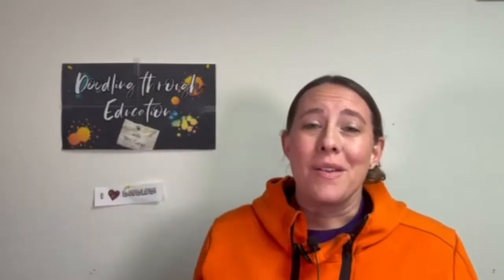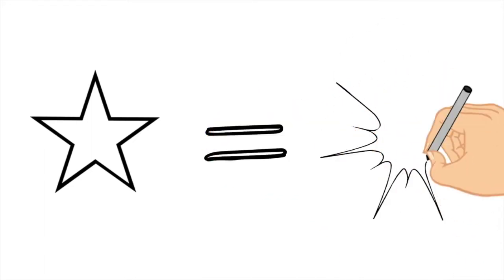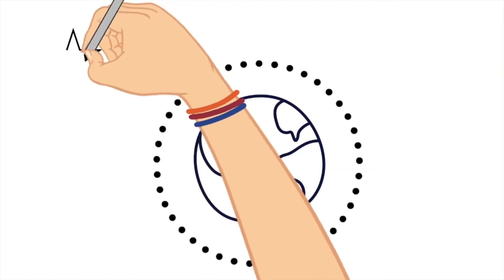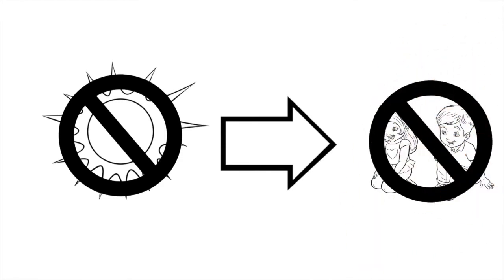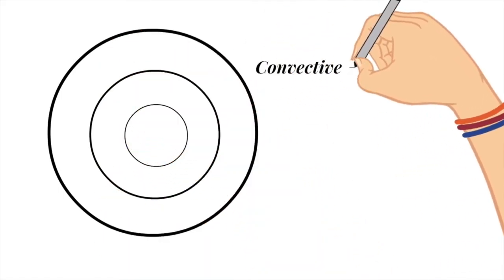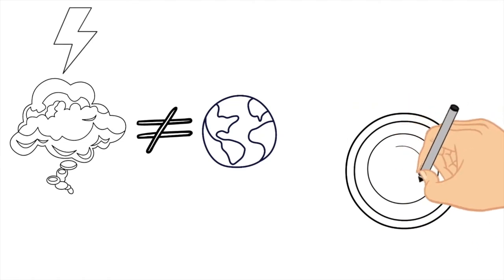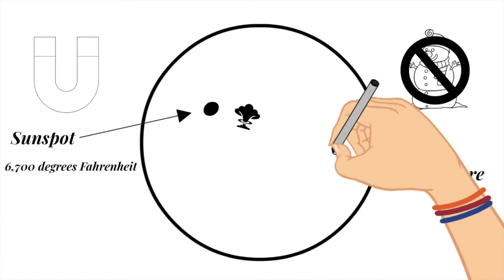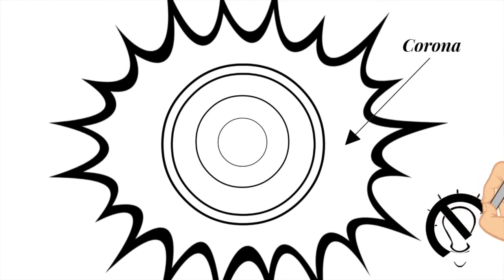Doodling Through the Parts of the Sun: CC Cycle 2 Week 9 Science Foundations Memory Work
Doodle along with me as we learn more about the stars, and specifically, our star, the sun! Through fun drawings, go deeper into learning all about the parts of the sun and why they are important! Create wonder in your students as we explore! This episode correlates with Classical Conversations Cycle 2 Week 9 Science Foundations Memory Work. Enjoy!
I'm excited to announce that CYCLE 2 WORKBOOKS that correlate with the Doodling Through Education weekly history and science videos are now available!